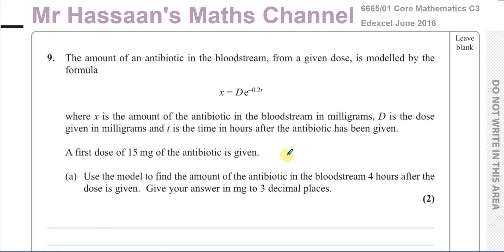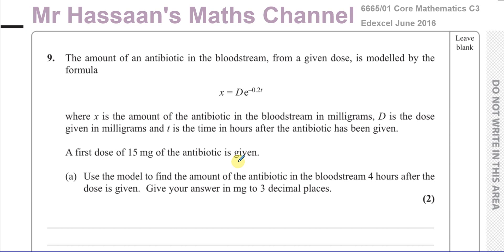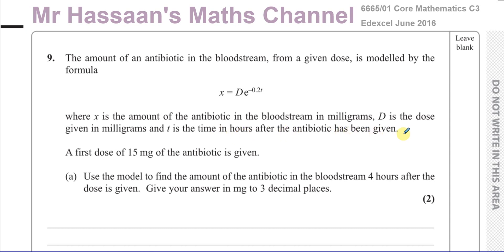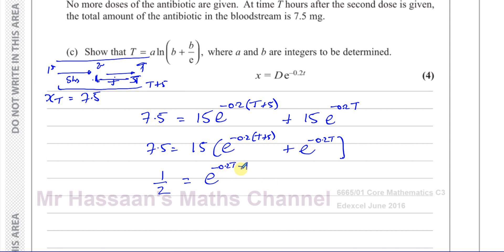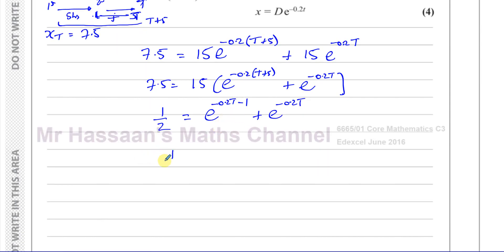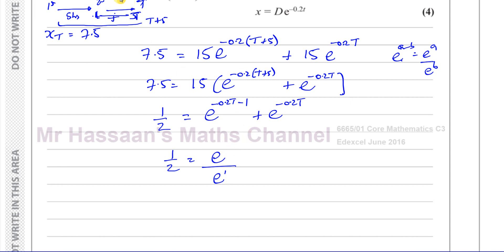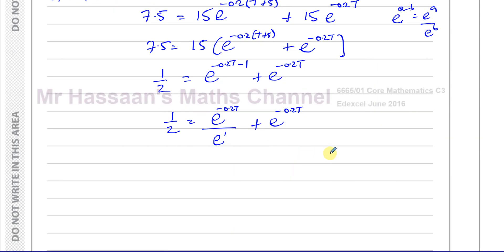[P3] C3, (GCE), 6665/01, June 2016, Q9, Exponentials and Logarithms, Modelling